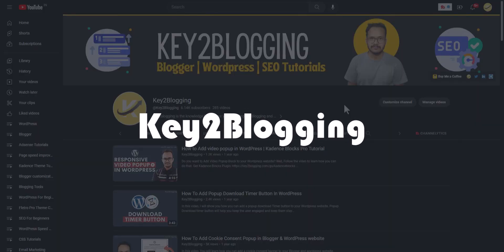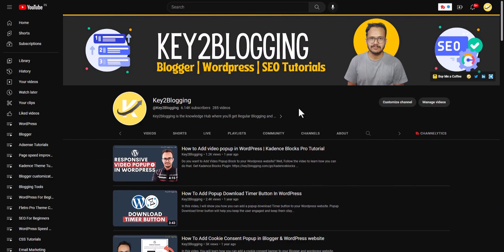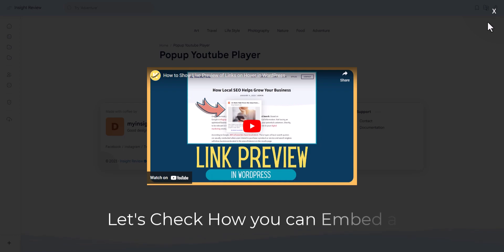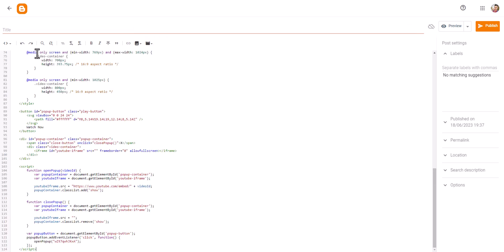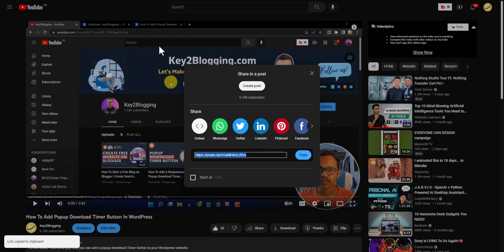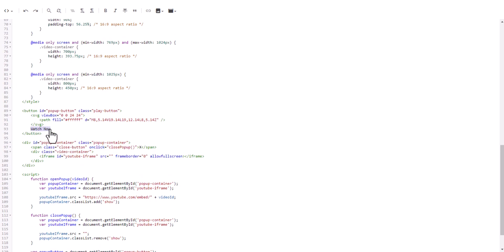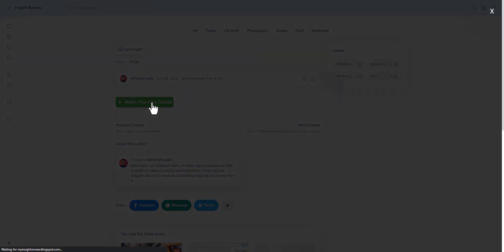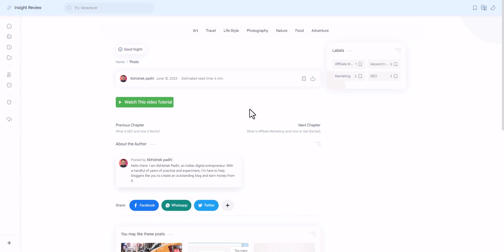Add A Popup YouTube Video Player in Blogger | Video Lightbox for YouTube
In this video, I will show you how you can add a Popup Youtube Video Player to the Blogger website.

Just follow the video to learn how you can implement Video Lightbox for YouTube videos. --- If this video is helpful to you, Do Like this video & share it on social media.